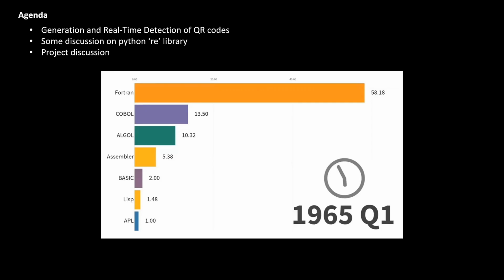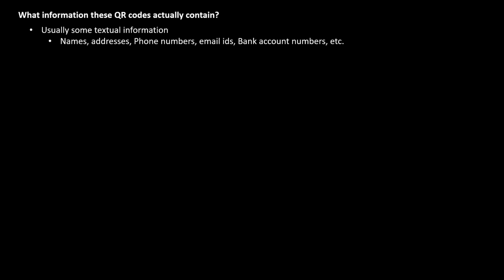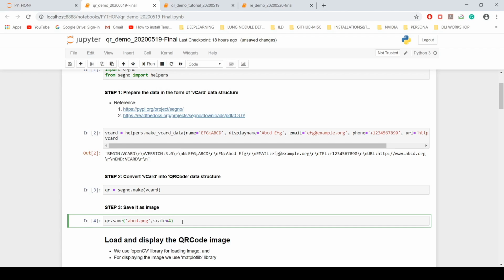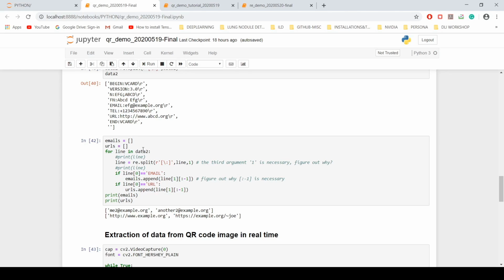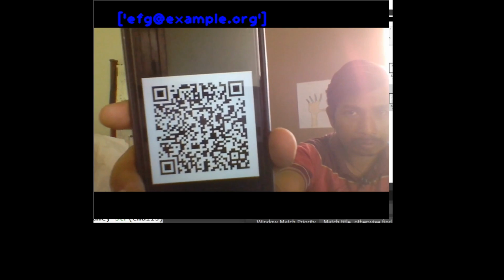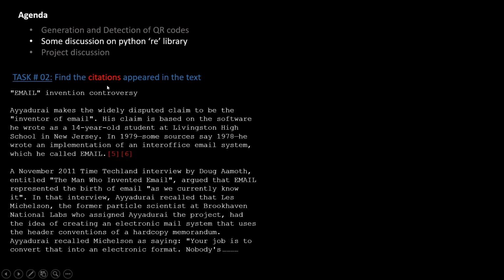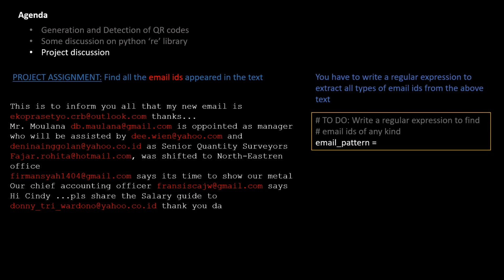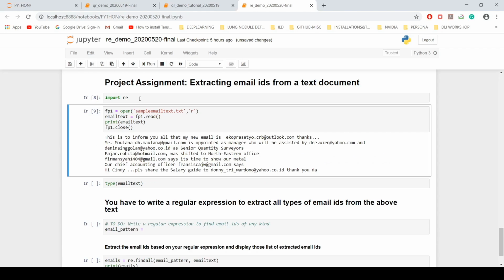ECE Dept:Python Online Workshop - Day03, Session02-Screen Recording Presentation by M.Pardhasaradhi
In this presentation, the instructor discusses about:
1. Introduction to VCard Library
2. Data Extraction from Files
3. Generation and Detection of QR Codes - Project